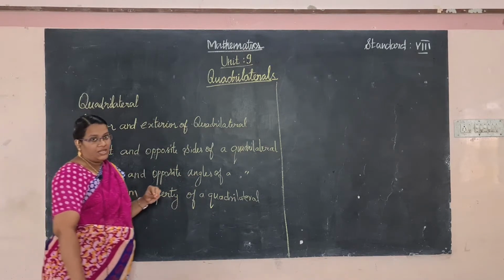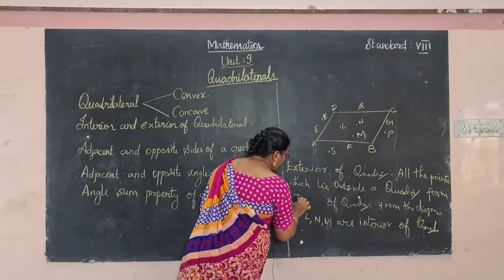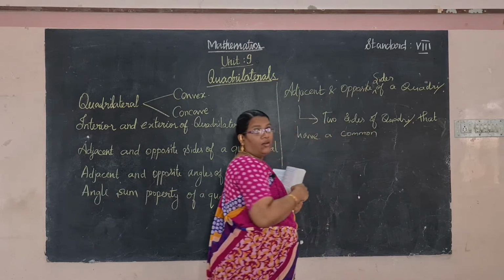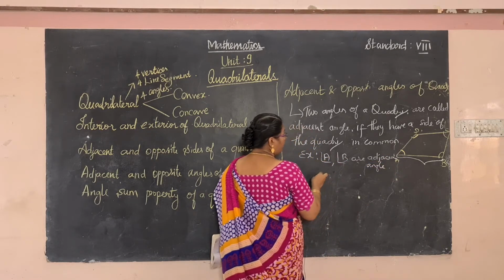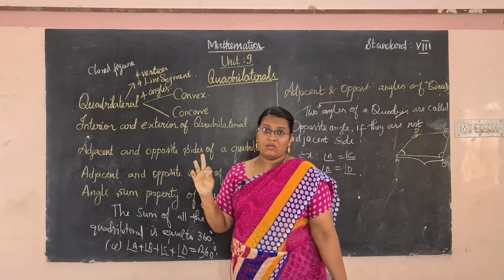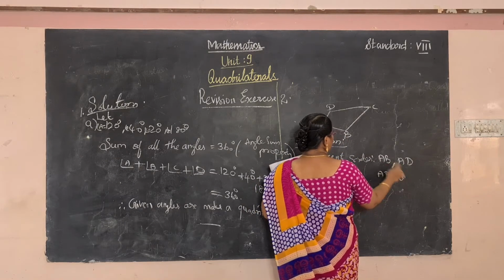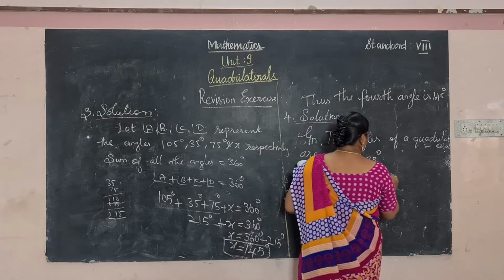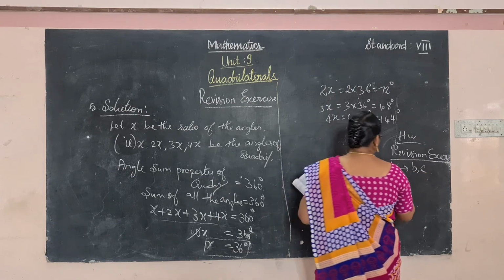VIII Standard Maths - Unit 9 - Quadrilaterals - Revision Exercise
Mathspark Publication

VIII Standard

Maths

Unit 9 - Quadrilaterals - Revision Exercise